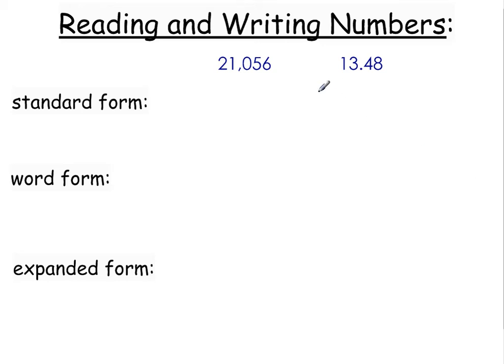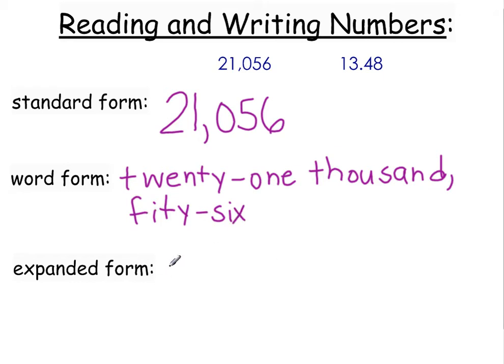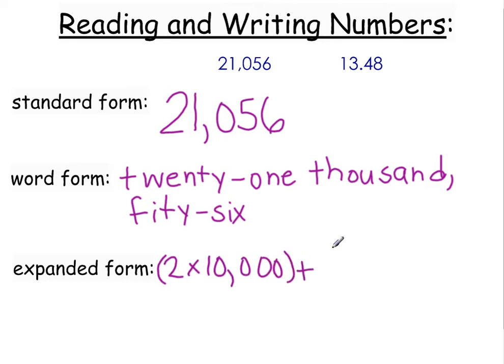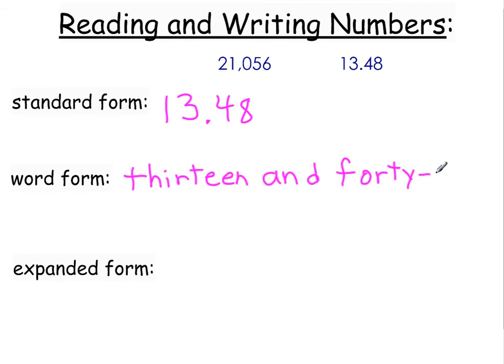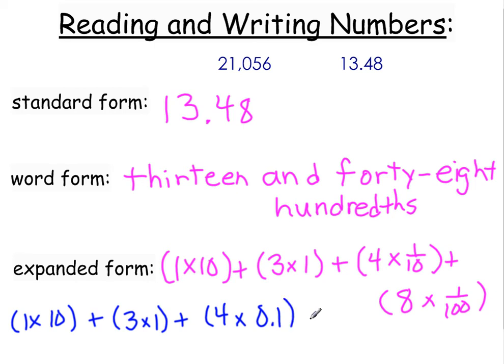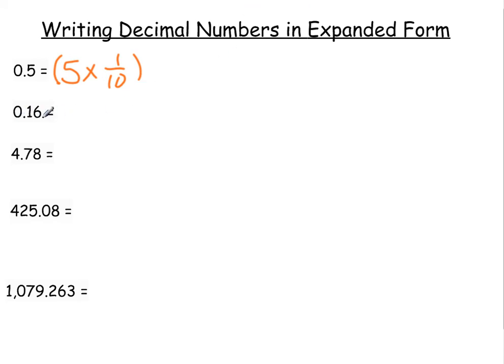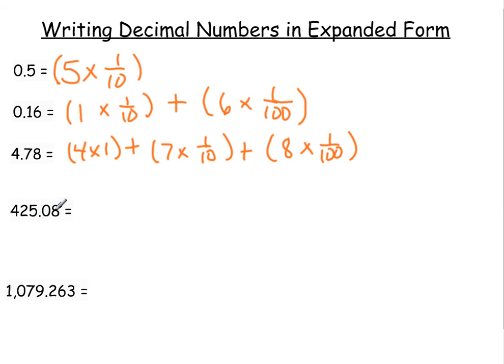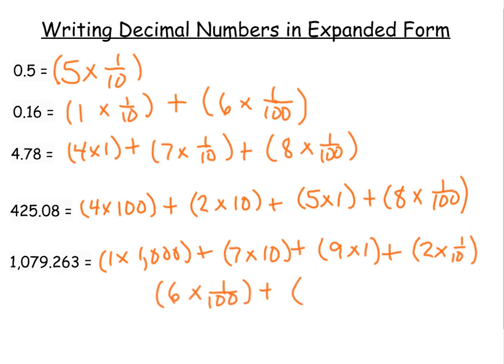3 Expanded Form of Decimal Numbers